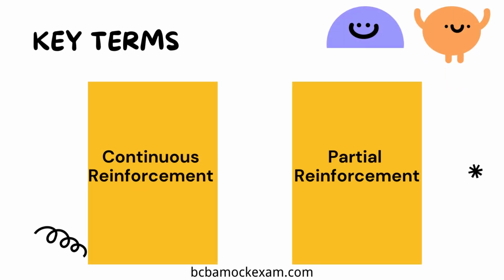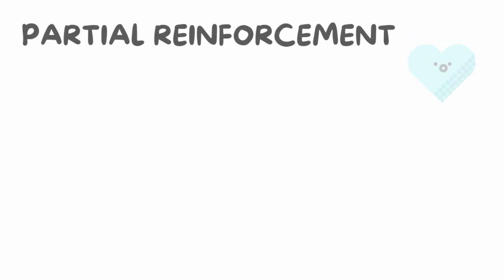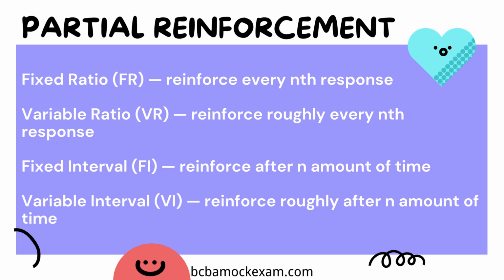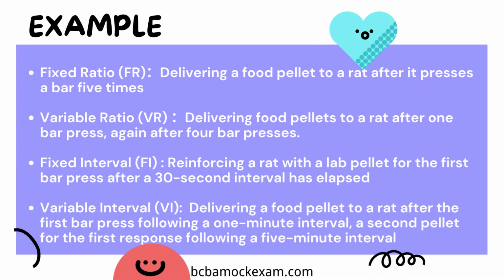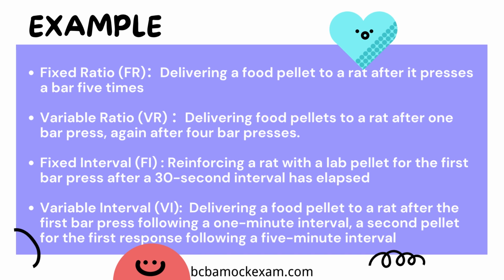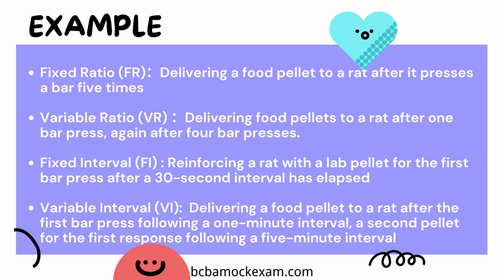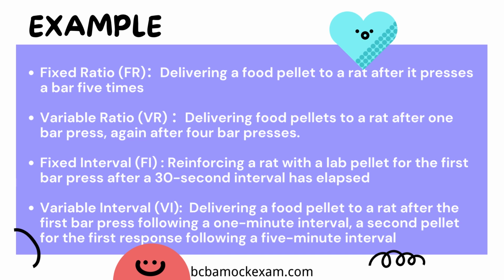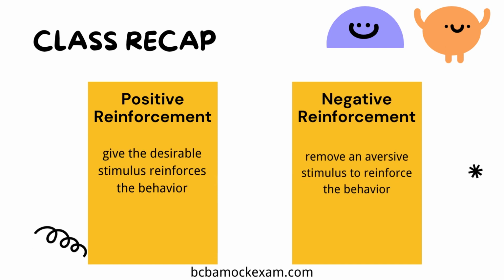B05: Schedule of reinforcement | BCBA Exam Study Guide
Hello everyone and welcome back! This video will cover the BCBA Exam Task List (5th Edition) of Section B05: Define and provide examples of schedule of reinforcement. Our mission is to boost your career success in the behavior analysis field. We work together to help you pass the BCBA exam. Hope you enjoy the video! :)

0:00 Introduction
0:13 Section B task list
0:29 Continues Reinforcement
0:42 Example
1:10 Partial Reinforcement
2:14 Example
4:54 Class Recap
5:13 Free Study Materials

About us:
Hello! We are BCBAMOCKEXAM Team, Our mission is to provide affordable and reliable study materials to help you pass the BCBA exam. Every material we provided is based on the latest BCBA exam requirements and made by Board Certified Behavior Analysts who have years of ABA training experience.